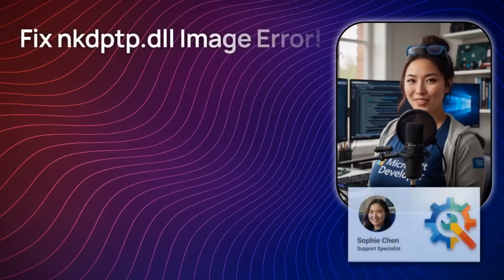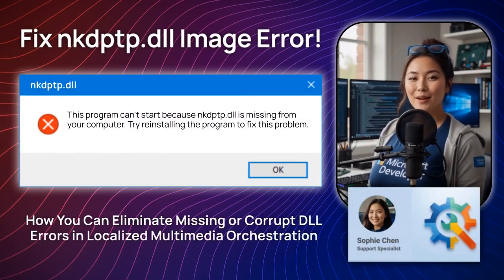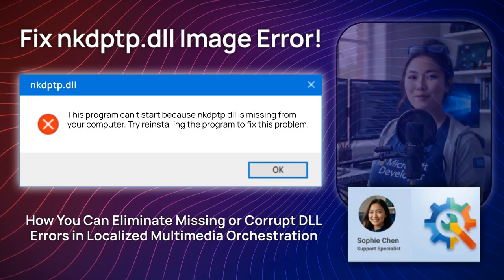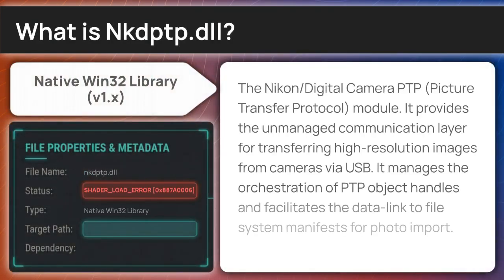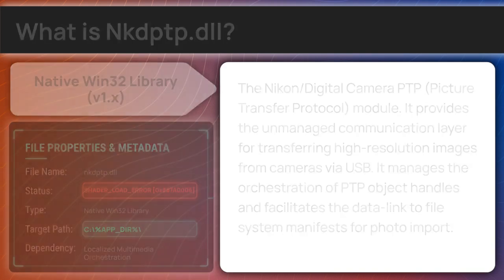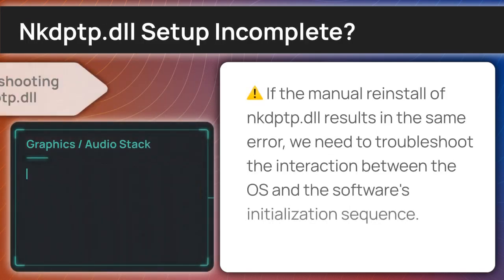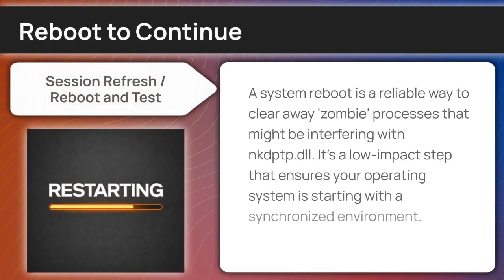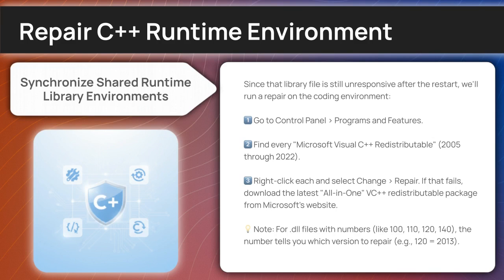Fix nkdptp.dll Image Error!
Nkdptp.dll: How to Troubleshoot Missing or Corrupt DLL Errors in Localized Multimedia Orchestration.

Did Windows report that it can’t find Nkdptp.dll? This file is part of the Dynamic Link Library system that supports essential operations within Localized multimedia orchestration.

What is Nkdptp.dll? The Nikon/Digital Camera PTP (Picture Transfer Protocol) module. It provides the unmanaged communication layer for transferring high-resolution images from cameras via USB. It manages the orchestration of PTP object handles and facilitates the data-link to file system manifests for photo import.

As a Native Win32 Library DLL, Nkdptp.dll uses the Native Win32 Library framework within Localized multimedia orchestration. In this tutorial, I’ll cover a few practical troubleshooting steps that may help resolve the error.

▶ Tutorial Highlights:

- Reviewing nkdptp.dll requirements and compatibility
- Check the nkdptp.dll technical specs

Timestamps:

00:00 - How to Fix nkdptp.dll Missing Error Windows 11 Startup
00:21 - What Is nkdptp.dll and Where Is It Located
00:48 - Refresh NKDP Library via Host Program Setup
01:09 - Restart Computer to Refresh NKDP Library
01:28 - Repair C++ Redistributable for NKDP Library
02:14 - Avoid Fake nkdptp.dll Downloads with Malware